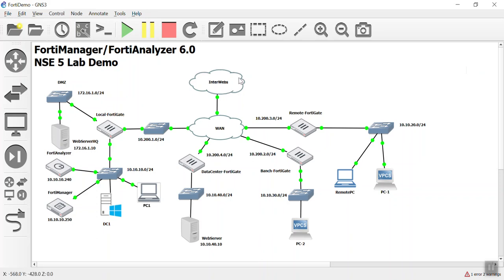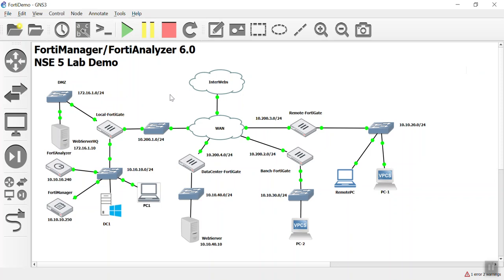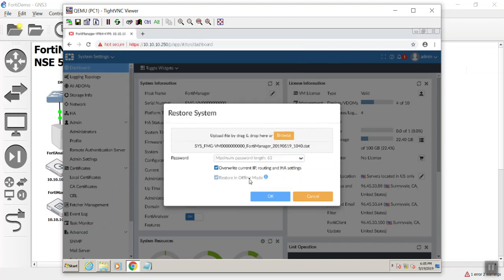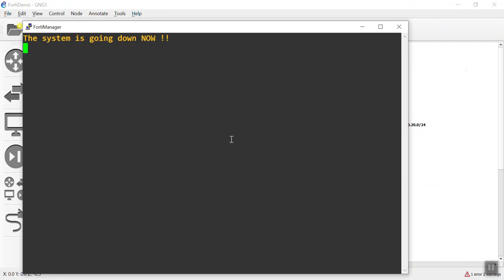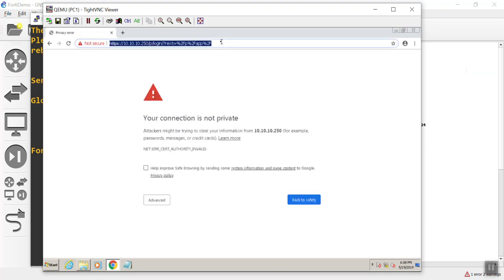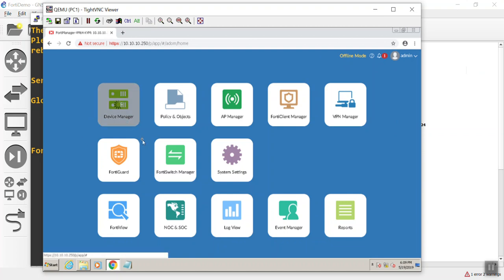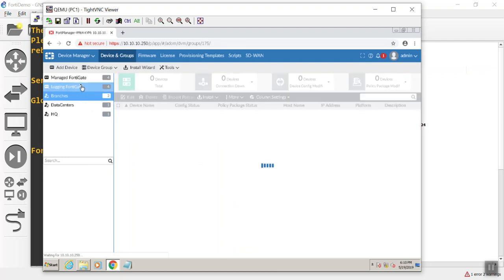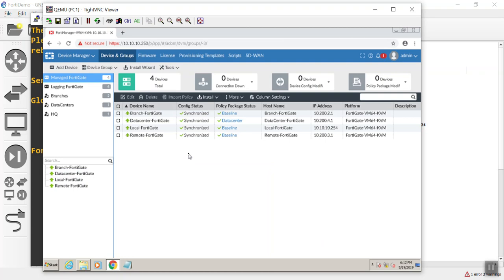19 NSE 5 Restoring a Config on a FortiManager and turning off Offline Mode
I screwed something up in my lab so I recorded this video on restoring a configuration file on the FortiManager. When it comes back from rebooting, I demo how to get it out of Offline Mode.